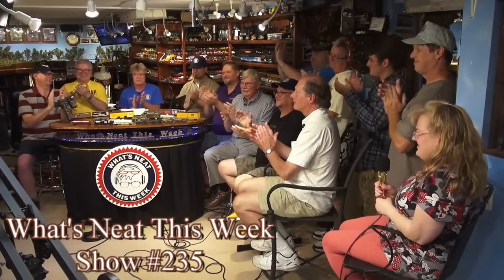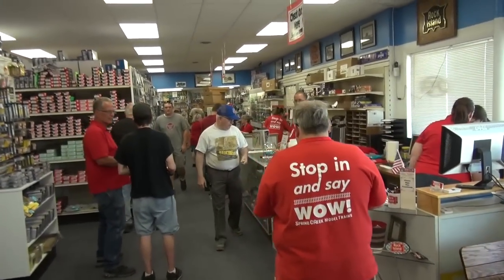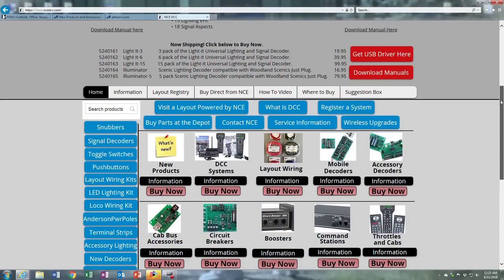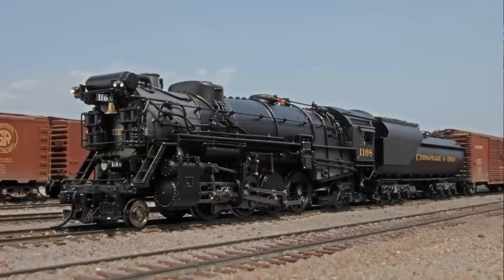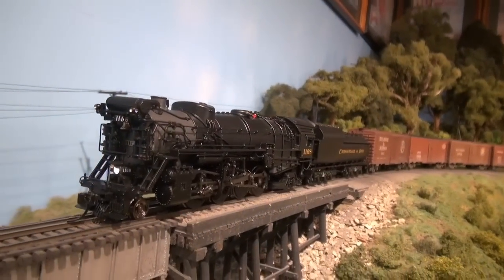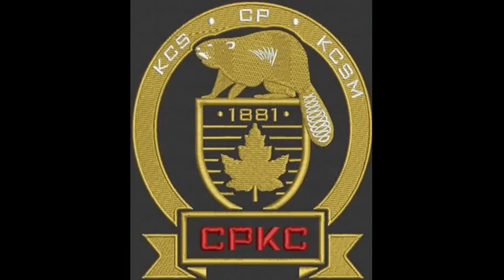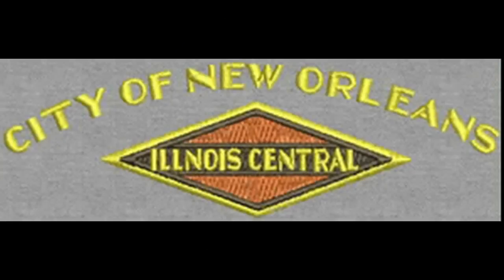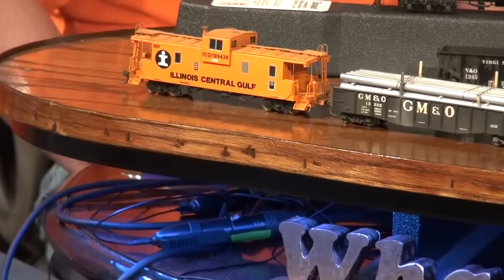What's Neat This Week in Model Railroading #235 May 20th 2023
Micro-Mark - (Click here for the What's Neat product code)

If you would like to support the What's Neat This Week podcast and crew, and click on the "Donate" button at the bottom.
This week we discuss the St. Louis RPM meet with Lonnie Bathurst and Jeff Kuebler that organize and present the show this year July 28 and 29th. Steve Mantia shares some of his models in O scale.